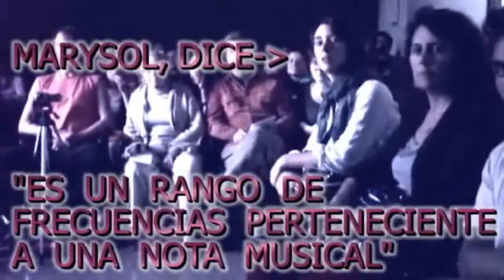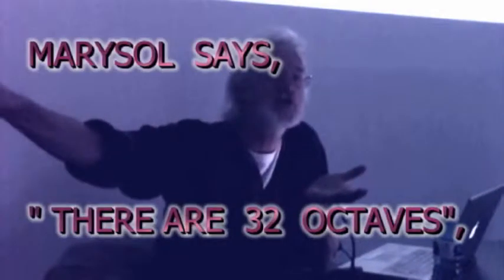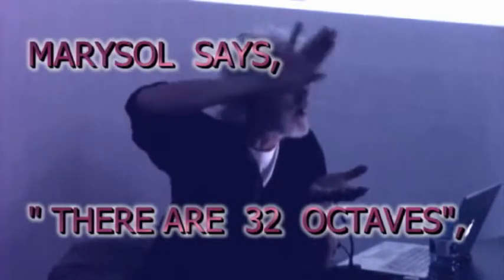Hydrogen PHI of SOLAR COHERENCE 1of2.flv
Dan Winter in his last presentation in the University of Fine Arts in Barcelona Spain, where Marysol Gonzalez Sterling also presented her research and software for voice analysis. Here he explains how Hydrogen is involved in PHI progression bringing down the multiples of color-light to sound in the research of SOLAR COHERENCE done by Marysol and her treatments with prisms introducing the missing color into the eyes directly.

many in spanish,, some with spanish subtitles and spoken in english.